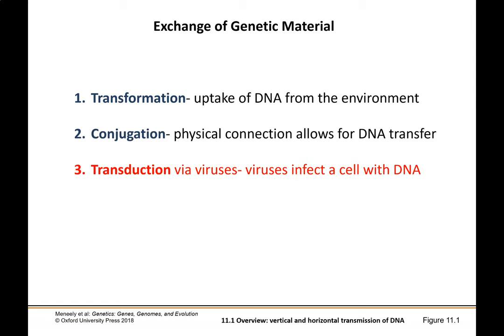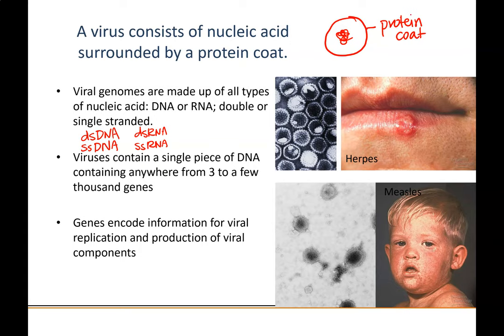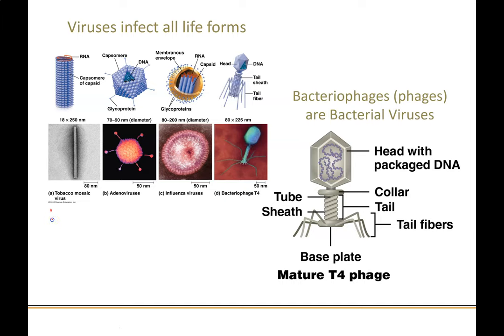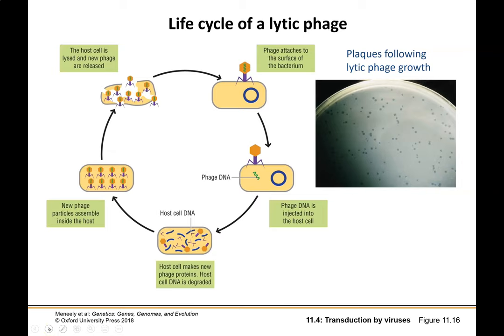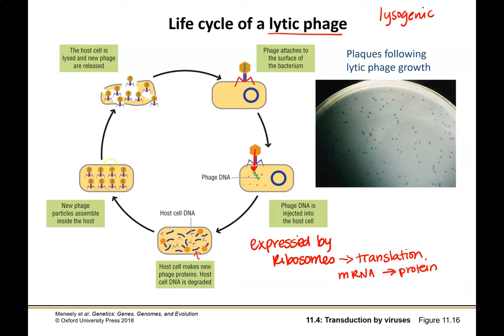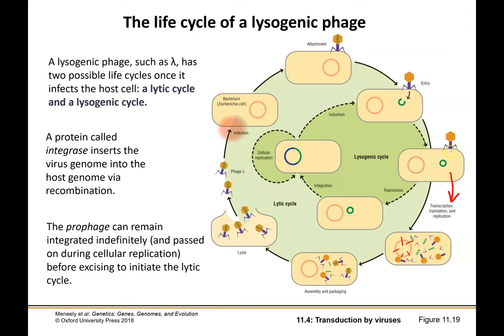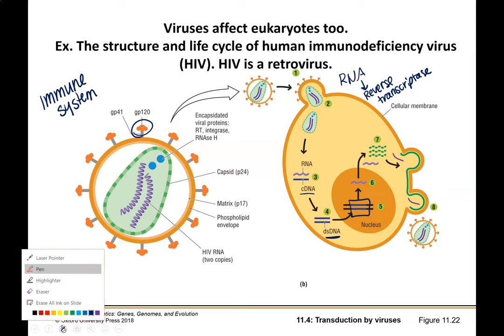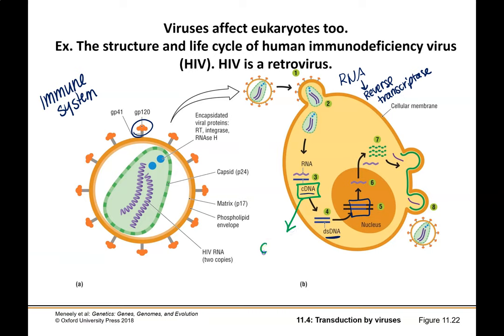Chapter 11 Part 3 Transduction and viruses